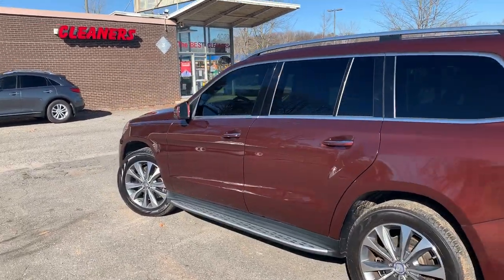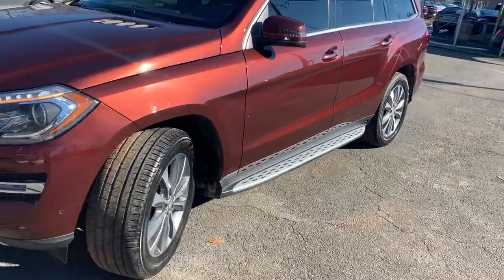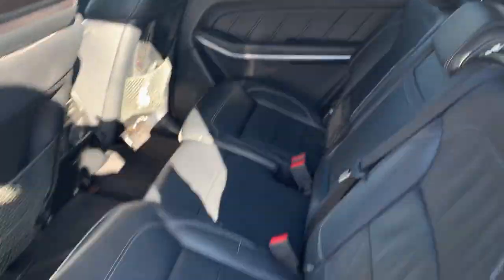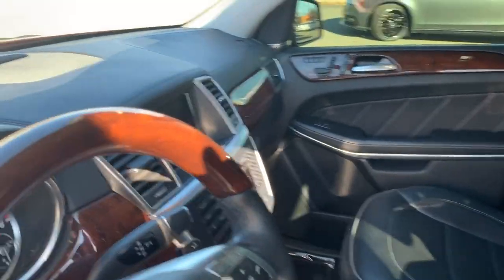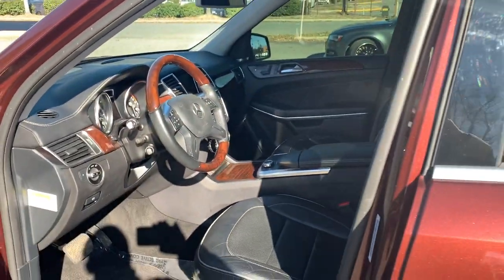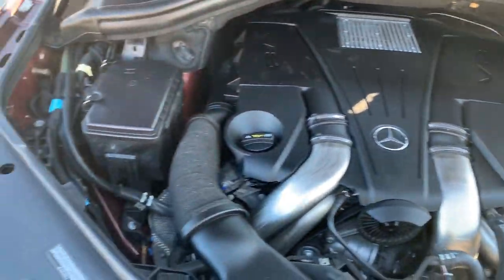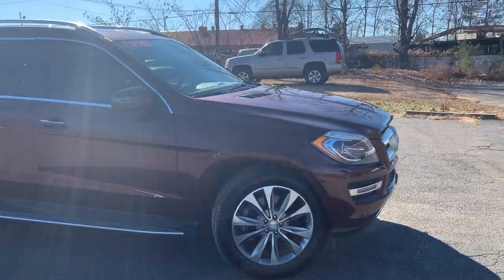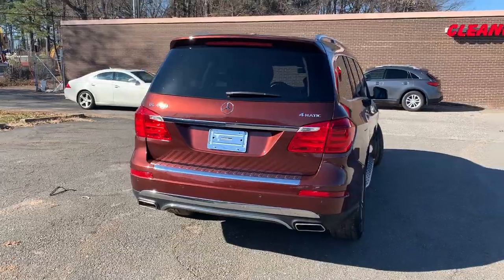2013 Mercedes-Benz GL-Class GL 450 4MATIC® SUV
Excellent Service Records// AWD// Navigation System// Rearview Camera// Rear Entertainment System// Front Climate Controlled Seats// According to autoweek.com review// I spent three nights in the 2013 Mercedes-Benz GL450 and enjoyed every minute in this luxury SUV. During my time I took the GL450 shopping, cruising, and even moved some furniture. First off, there is plenty of power from the V8 engine, plus an impressive exhaust note. Mash the pedal and you'll be pushed back into your seat; pretty impressive for a big ute. Mercedes-Benz also did an excellent job with the GL's suspension. It provides a comfortable ride while providing confident handling// Fuel Economy (14 city/ 19 hwy) mpg// Extended Warranties, Pre-Purchase Inspection and Financing available upon customer request.